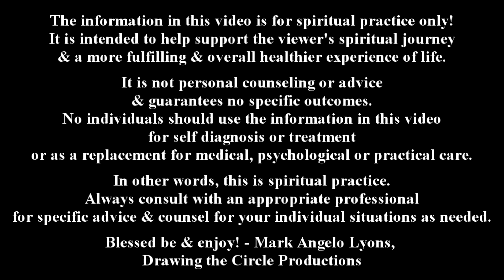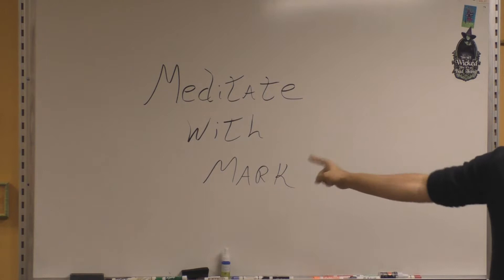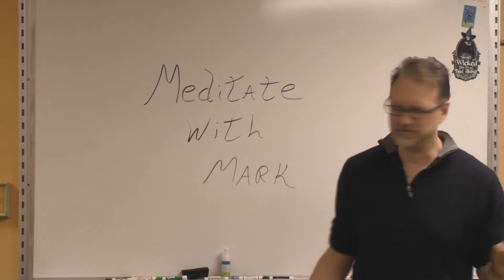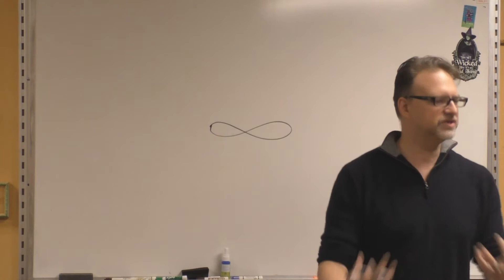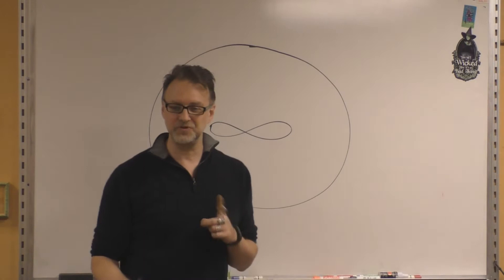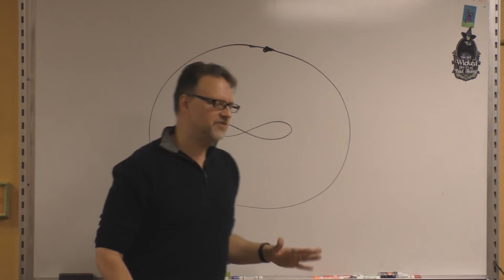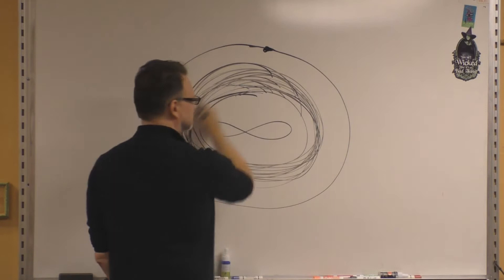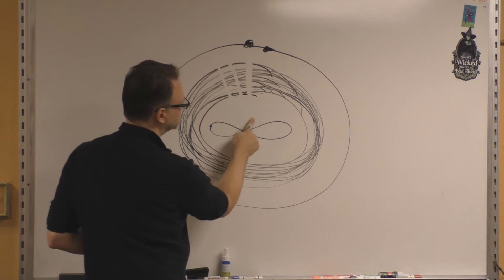INTRO TO MEDITATION: PRAYER & PRACTICE SERIES WITH MARK ANGELO LYONS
An excerpt from MEDITATE with MARK in 2017

I have taught a variety of spiritual practices over the decades.
Starting in the basement of Body Mind & Soul in Huntington, New York in 1990 I've had a long career of leading public & private groups as well as individual students in prayer, meditations & any number of spiritual techniques to heal & uplift the spirit.

In this new series I'm inspired to record some of my favorites in service to the community during a time of need & in preparation for the new world that call us forward.
May they be a blessing upon us all. - MAL